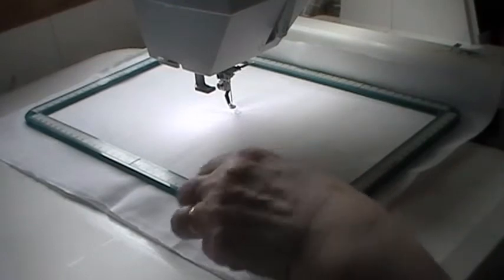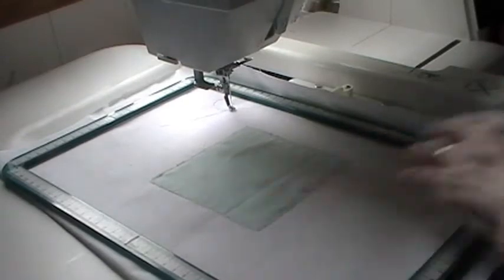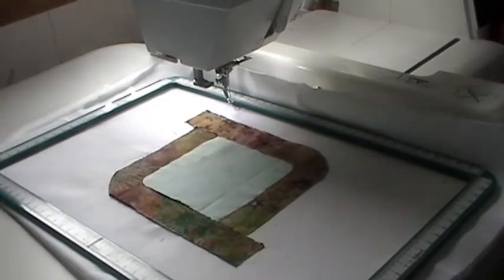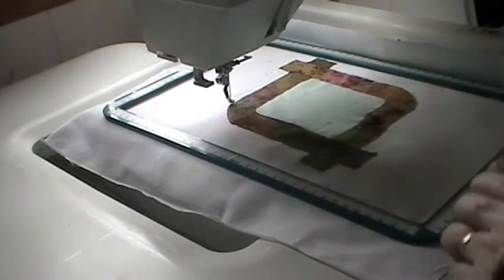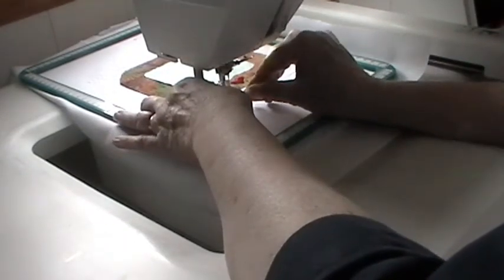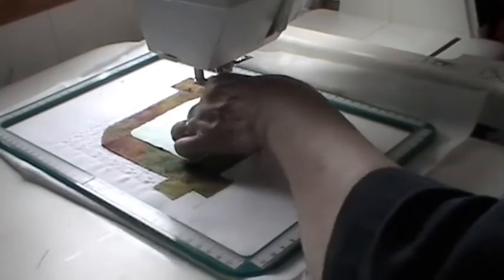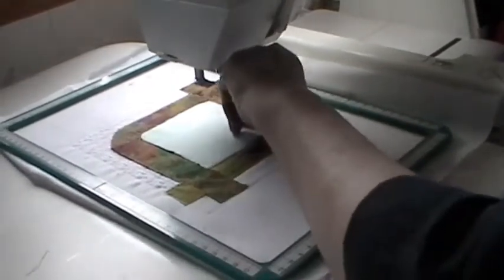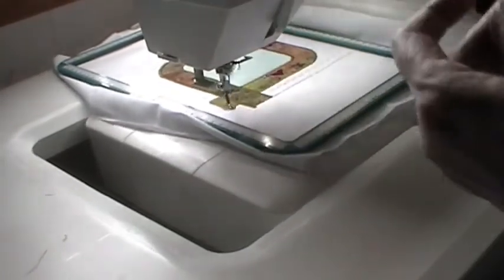Making a quilted Pillow in the Hoop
I promised my sister a pillow for her birthday.  I'm making it using variations of the tampunto and piece quilting method I've shown you.